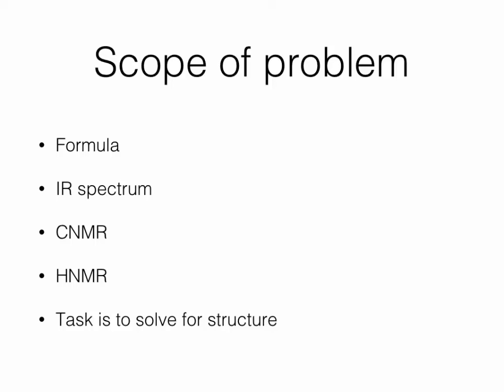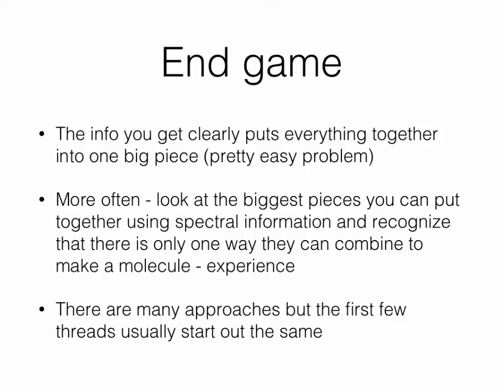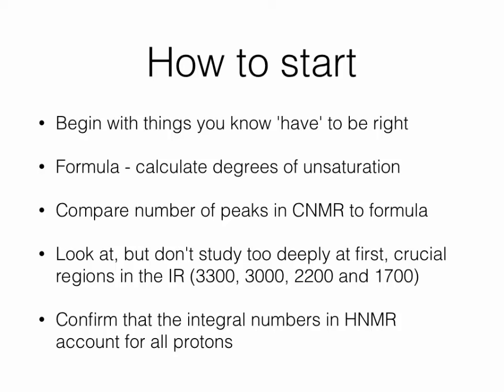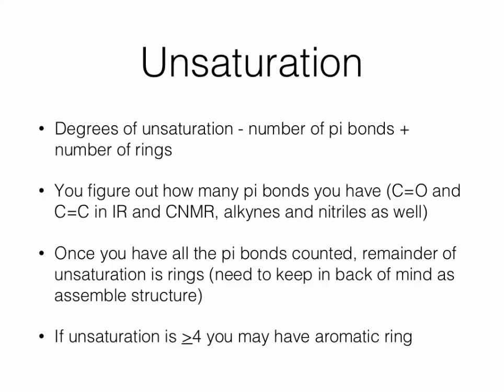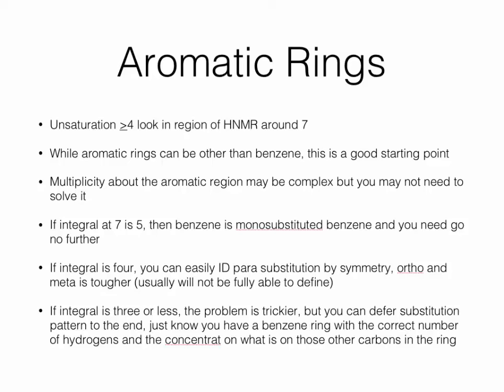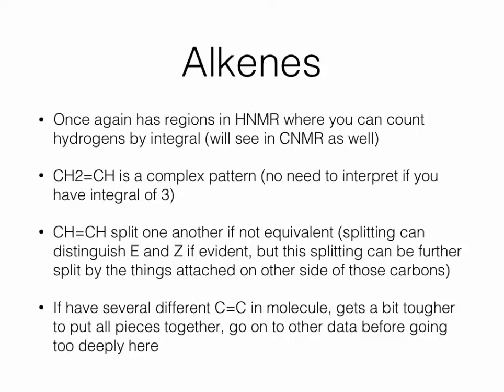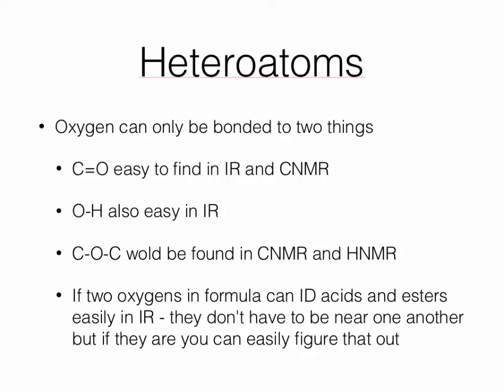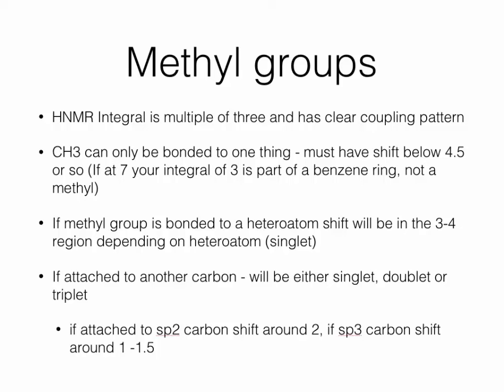Solving Spectral Problems Getting Started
Approaching spectroscopy problems